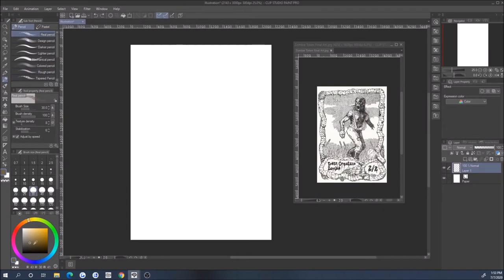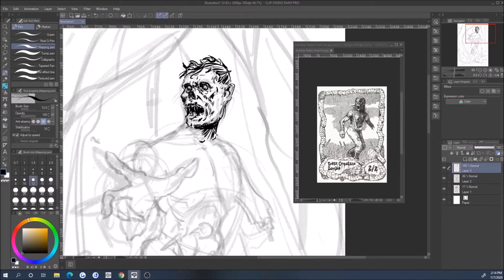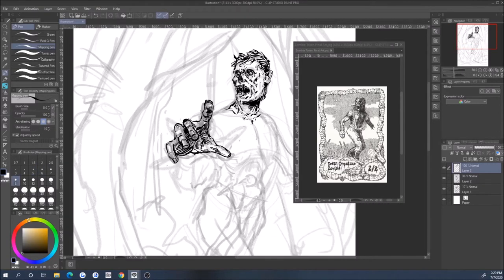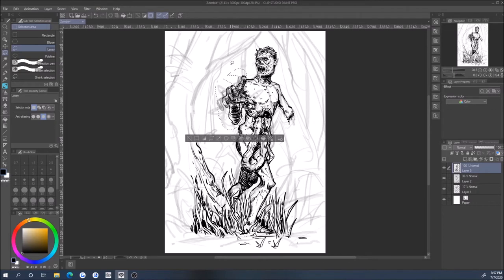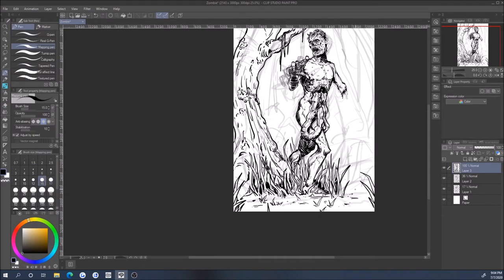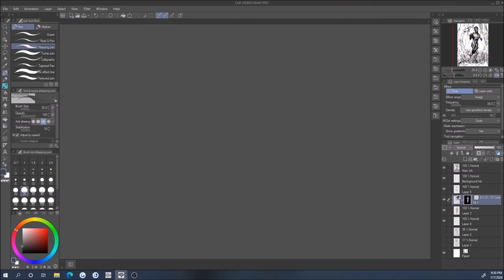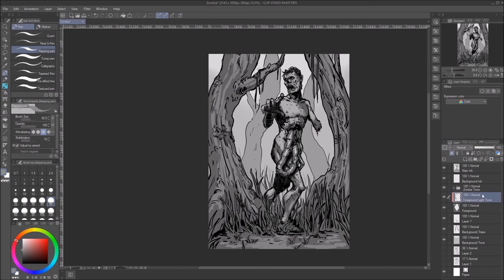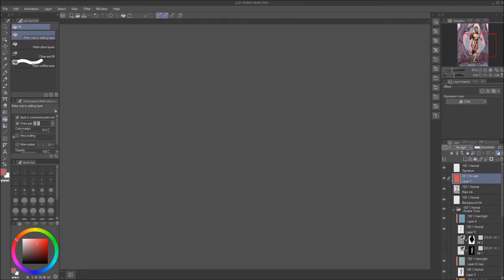A Zombie in a Comic Style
On this episode of Art Quest I attempt to use the default tools in clip studio paint to attempt a more comic book style. I talk about my struggles in dealing with being demotivated in art over the last 5 months too.